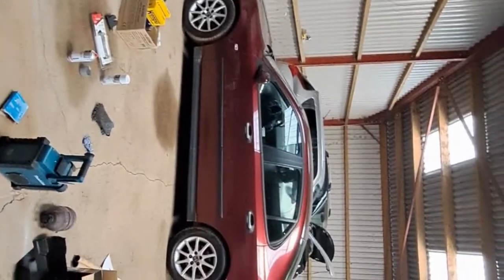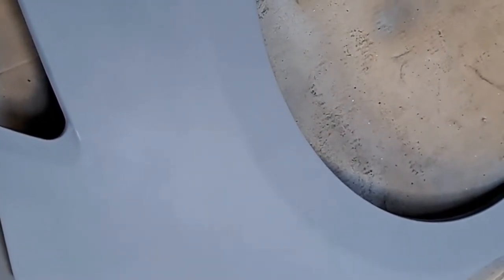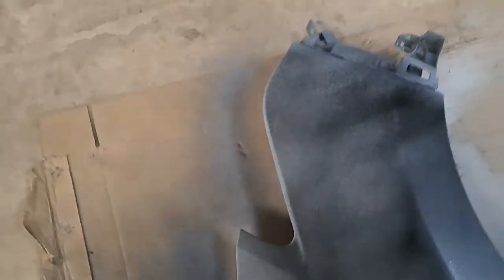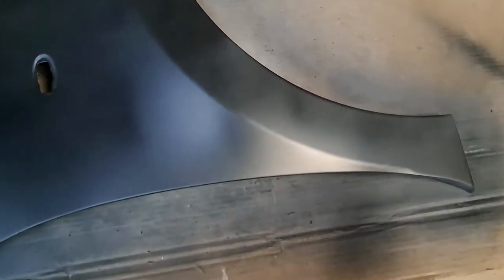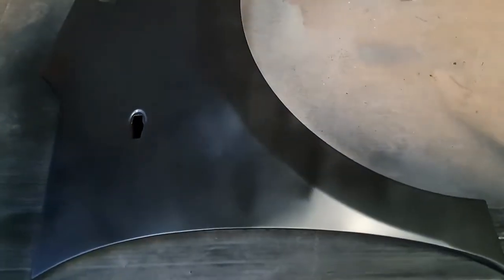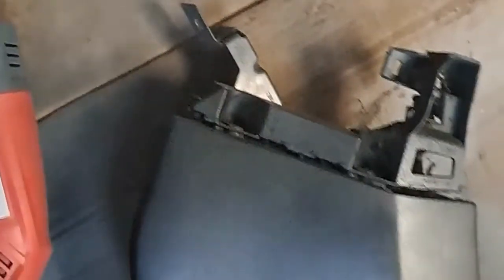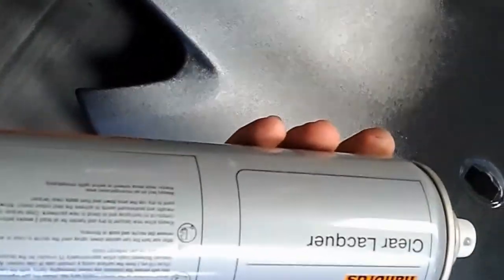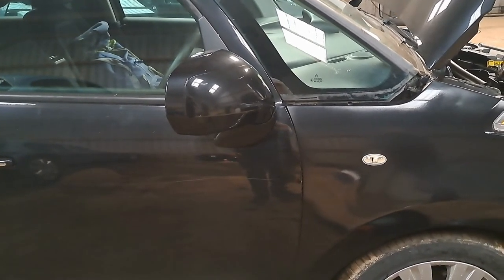How to paint a car wing with an aerosol can - DIY RESTORATION!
We've recently acquired a black 2010 Citroen C3 that had a dented wing. So we bought a 2nd hand wing (in silver) and thought we'd have a go at painting it ourselves - how card could it be. ?

So a trip to @Halfords  for some primer, Middletons Panels & Paint in Gloucester for the paint, and we already had lacquer from Halfords lying around anyway.

So before I started filming, I sanded down the surface with 600, 1500 and 2000 grit sand paper (using the wet and dry method). The temperature was freezing at the unit so I warmed up the panel using a heat gun before applying the paint (and between coats too).

As you can see, the end product still looks quite dull but a few passes of @Meguiar's UK  Compound soon got the shine back to it (ran out of time to complete it as it was getting dark so haven't filmed the end result - sorry...)

Products used:

Meguiars Ultimate Compound

VonHaus Polishing machine

Assorted sandpaper

SPTA 5 inch polishing pads